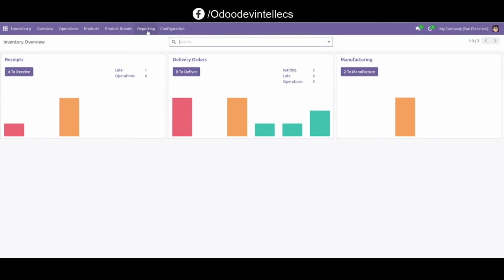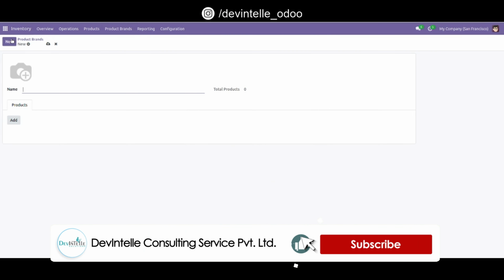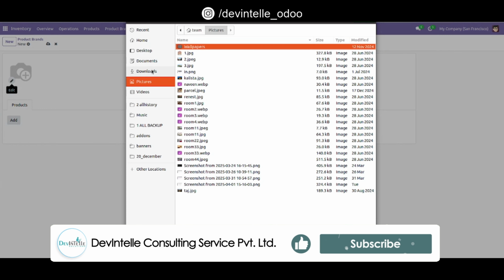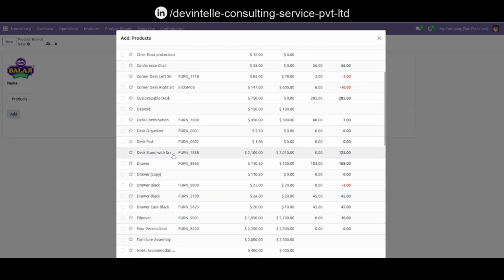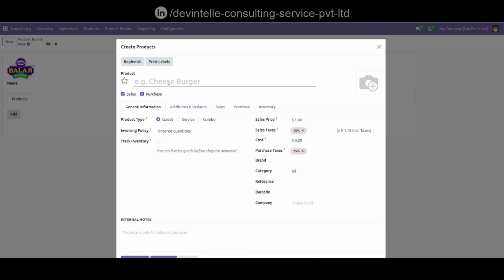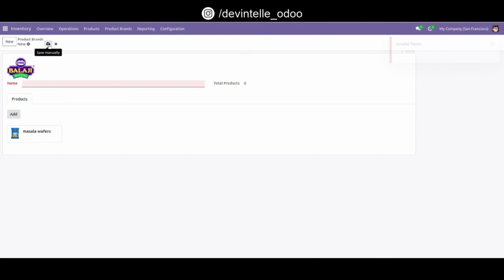How To Add Product Brand Into Stock In Odoo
Discover how the Odoo Project Dashboard helps you manage projects more clearly and efficiently. In this video, you’ll learn how to track tasks, deadlines, progress, and team workload from a single dashboard. See how real-time insights, project stages, and smart views help project managers stay in control, reduce delays, and improve team productivity.
Perfect for project managers, business owners, and Odoo users who want better visibility and faster decision-making.

Features:

✅ Centralized view of all projects in one dashboard

✅ Real-time task progress and project status tracking

✅ Visual stages to easily monitor task flow

✅ Clear overview of assigned users and team workload

✅ Smart filters to view tasks by project, user, or stage

skype : devintelle